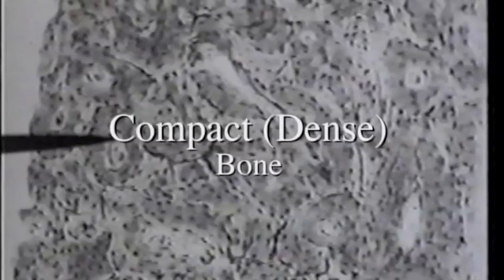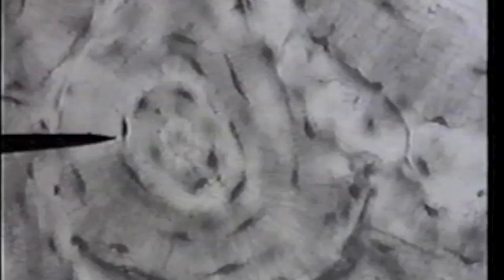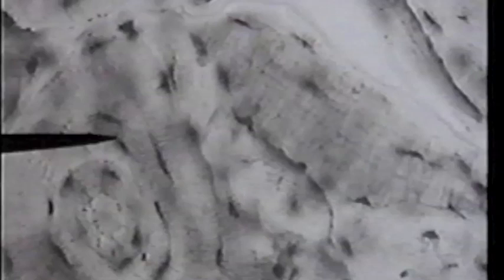Histology of bone tissue.mov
Histology of bone tissue including osteon, central canal, osteocyte, lamella, canaliculi, and Volkman's (perforating) canal.